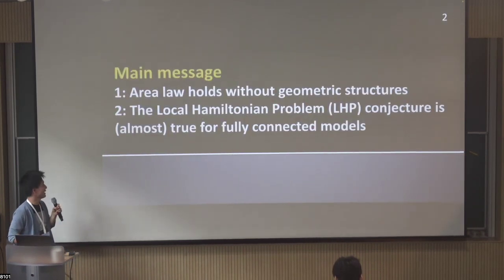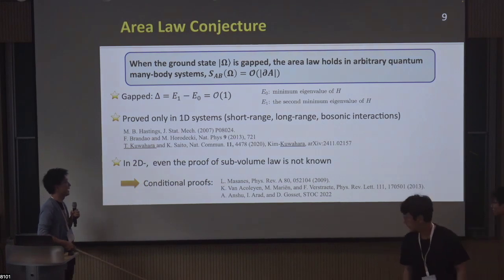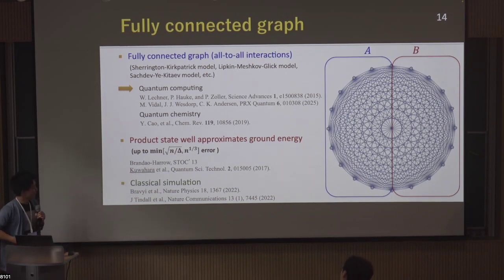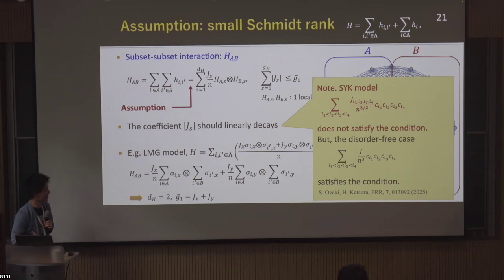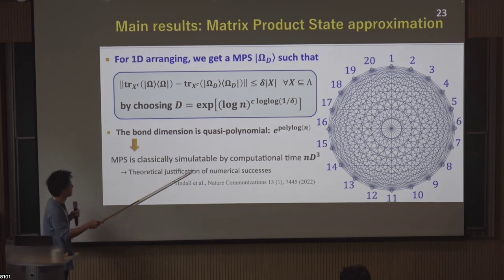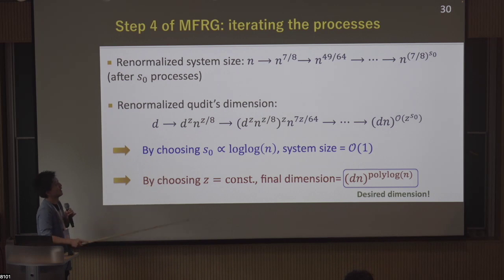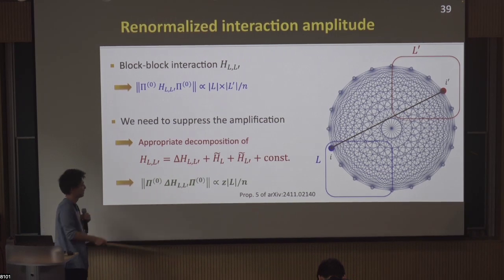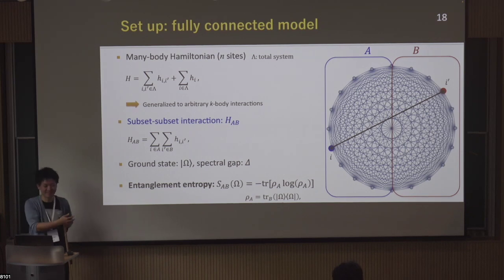[QID2025] 6. 24. Tomotaka Kuwahara, Quantum complexity and generalized area law in fully ...